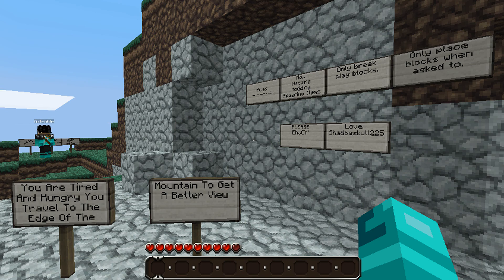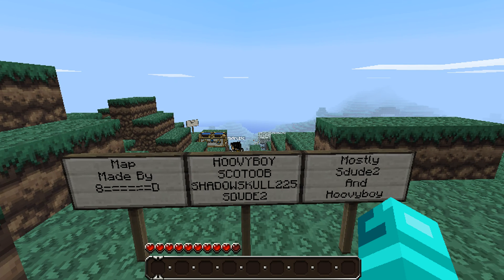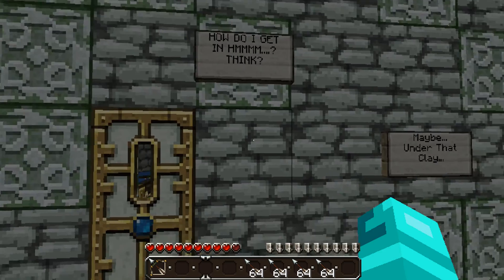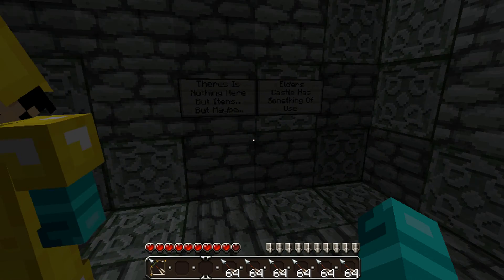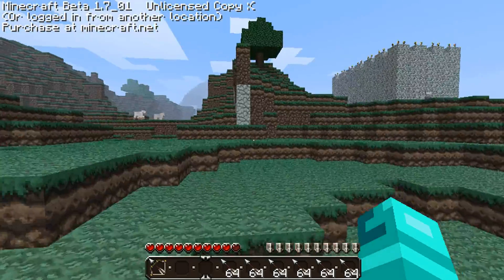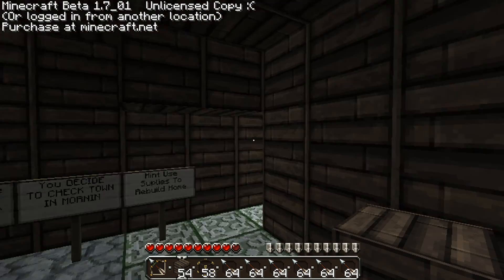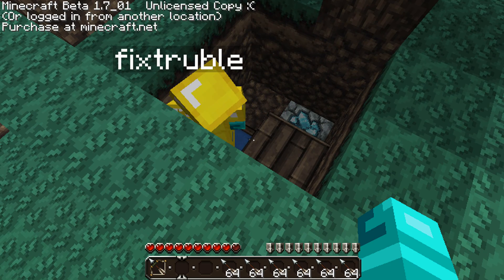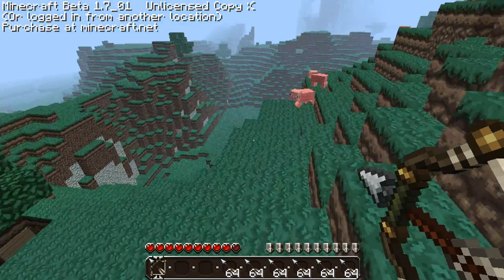short minecraft quest part 1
Dirahmer plays with his lil bro in minecraft